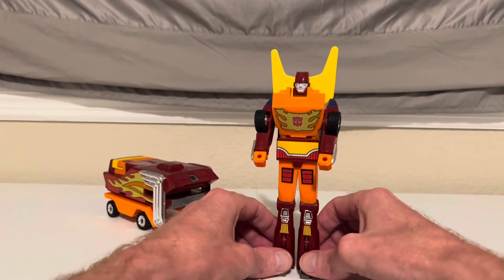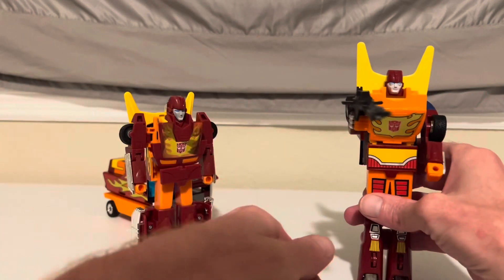RODIMUS PRIME G1 Reissue Review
An official reissue of the new leader of the Autobots…RODIMUS PRIME

5 months now and the channel keeps growing! Let’s keep the good times going!